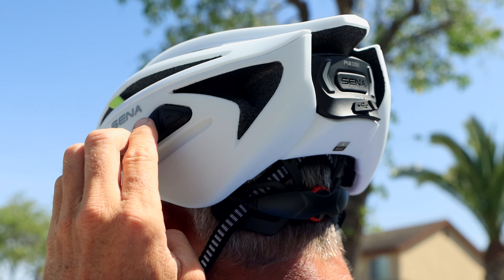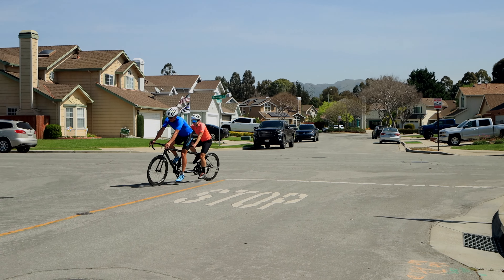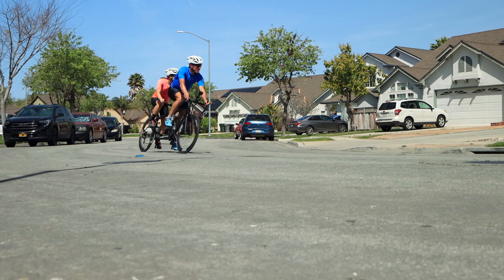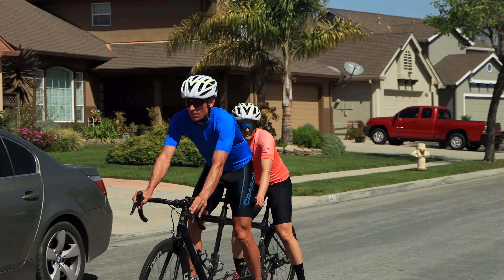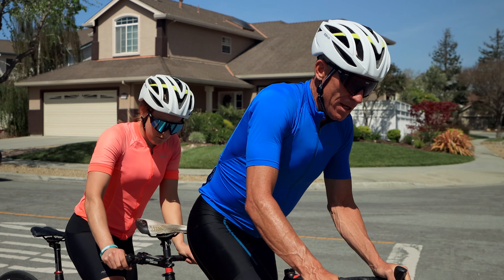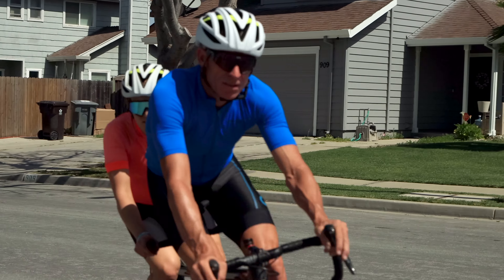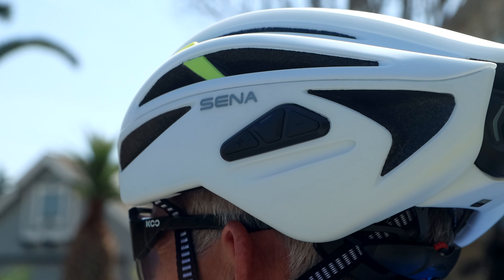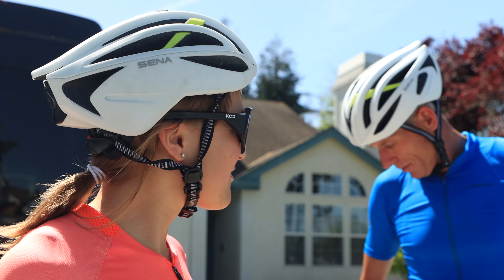How to Ride a Tandem Bicycle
Have you ever wondered how hard is it to learn how to ride a tandem bicycle? In this video, cyclists Lex Albrecht and Paul Thomas demonstrate three tandem cycling tips for cycling partners learning to ride a tandem bicycle. Wearing the Sena R2 EVO smart helmets Lex and Paul show that with good communication, riding a tandem bike is fun and easier than it may look, with just a bit of practice!